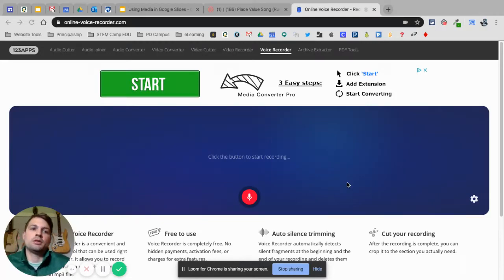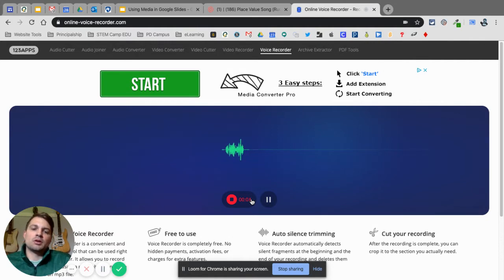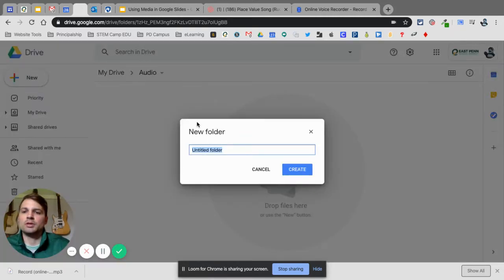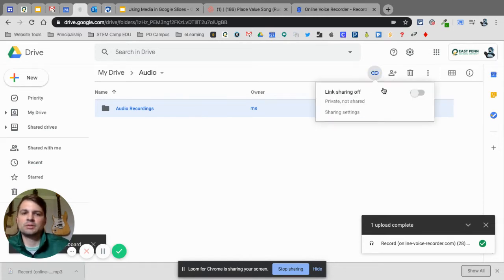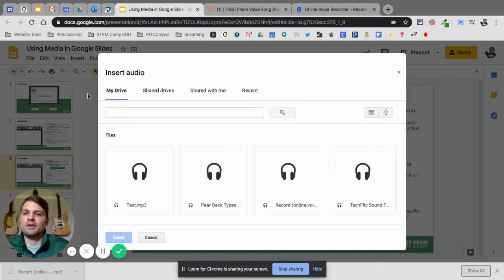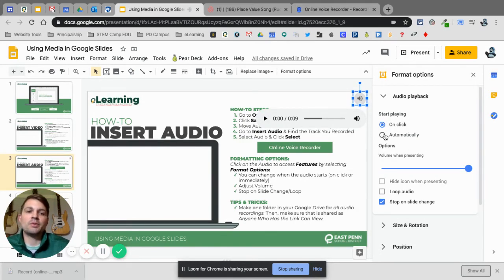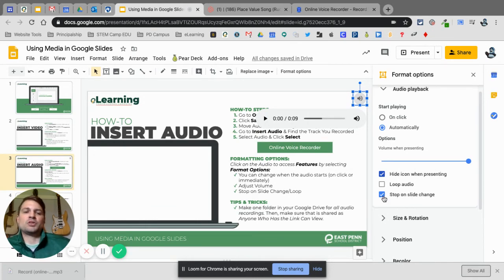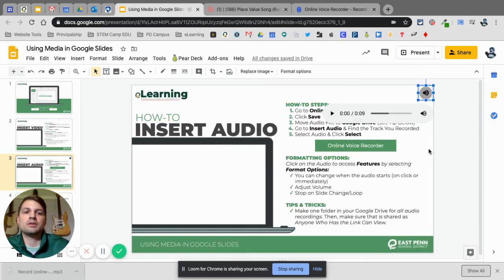Google Slides: Inserting Audio Using Online Voice Recorder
Leveraging the website Online Voice Recorder to record audio to put in your Google Slide.